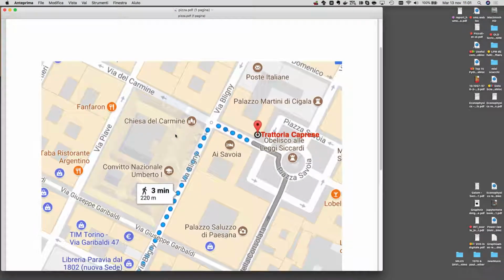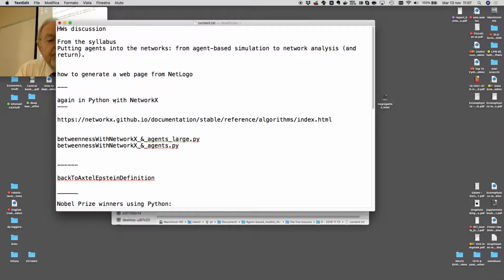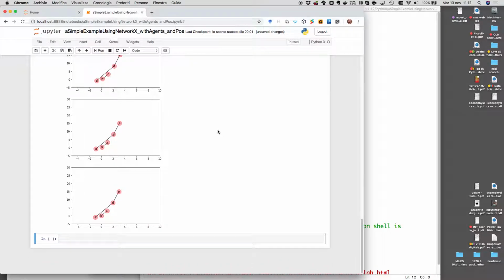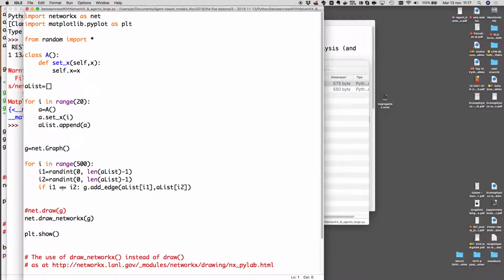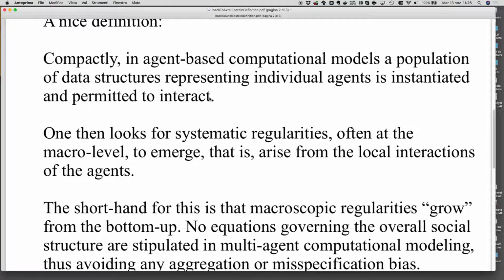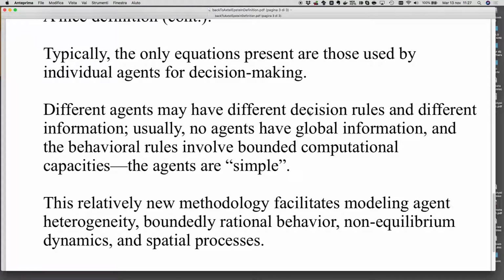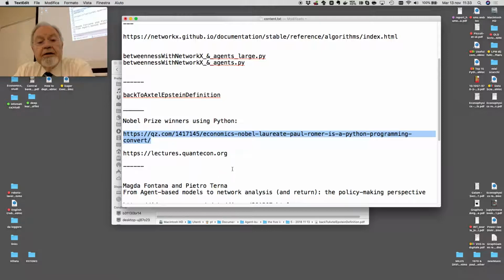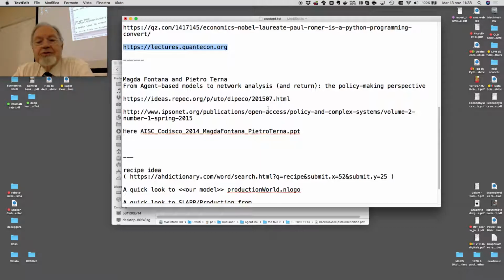ABM lesson 5a 2018 11 13